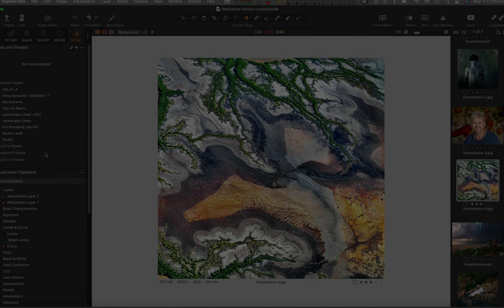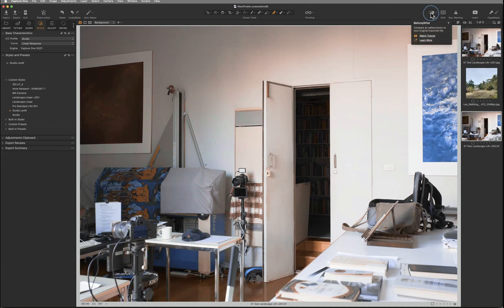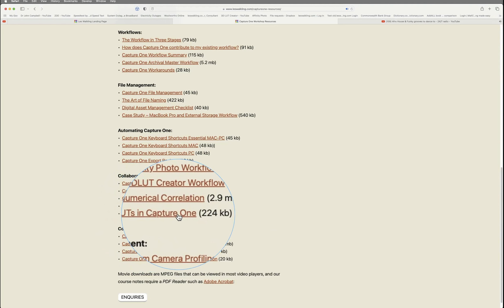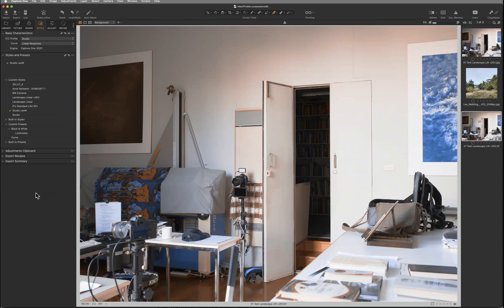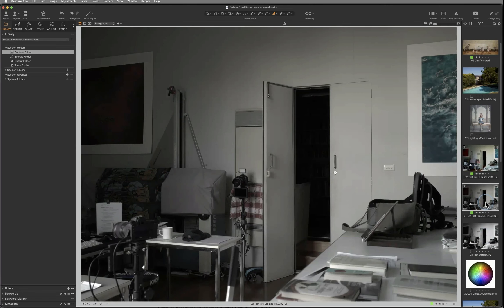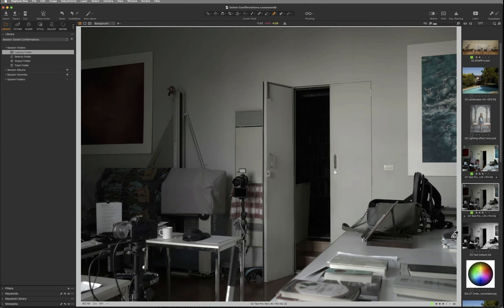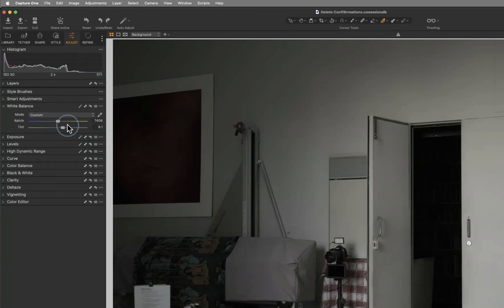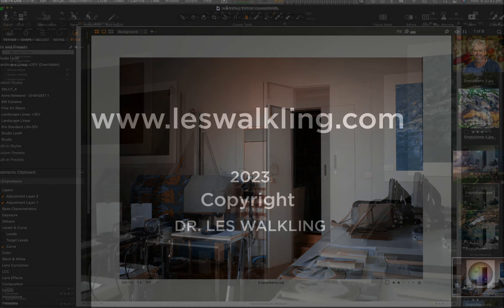Capture One Workshop Extract February 2023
A brief moment on working with LUTs in a recent Capture One Workflows workshop.